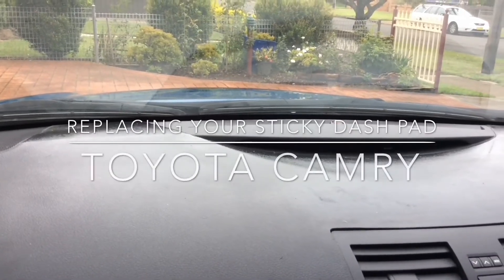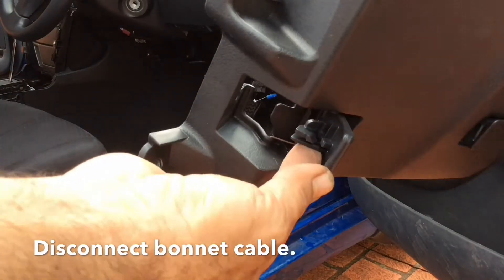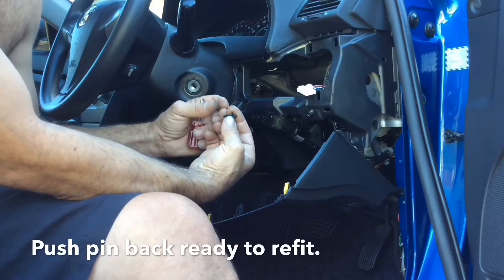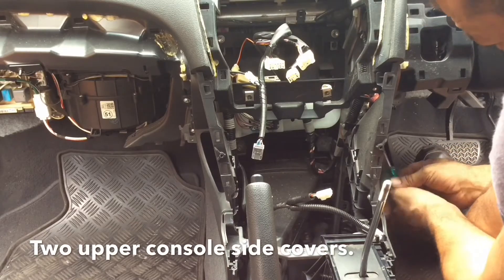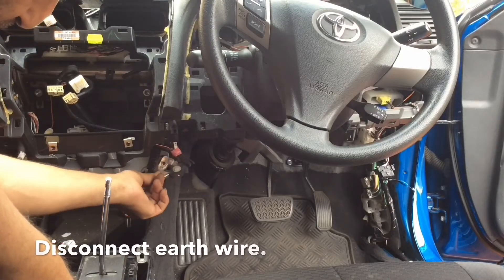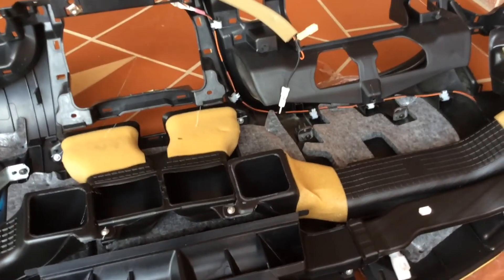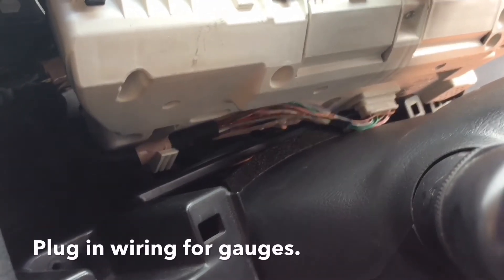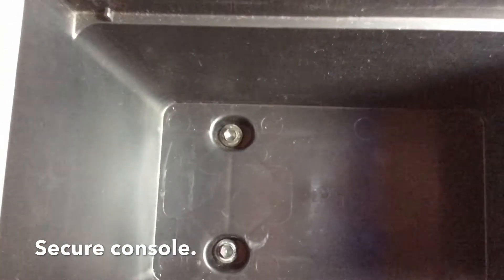Replacing Your Sticky Dash Pad - Toyota Camry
You will see step by step on how to remove and replace your sticky dash pad on a Toyota Camry 40 series. Thank you, hope this helps.